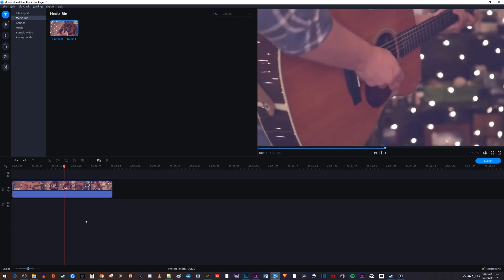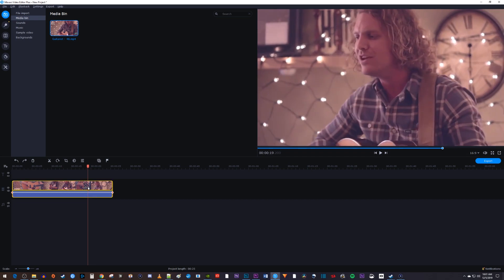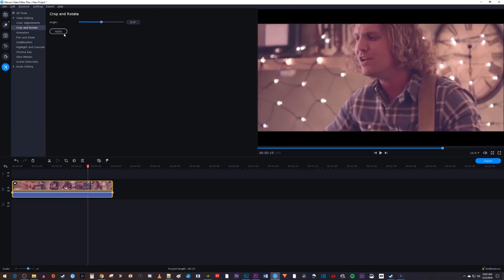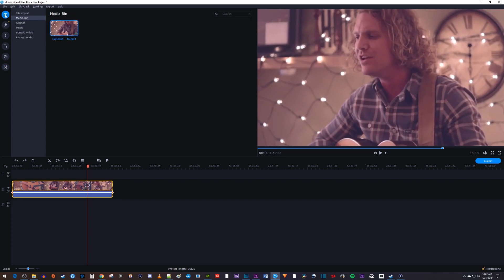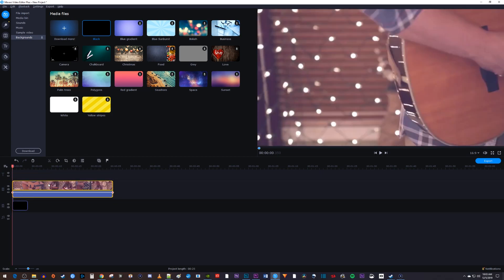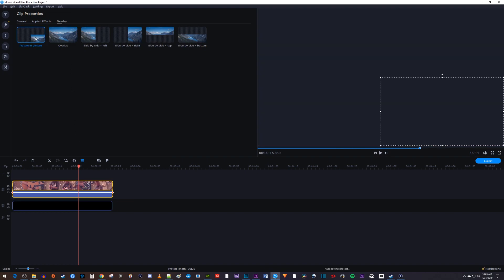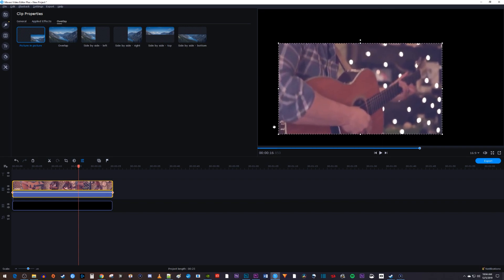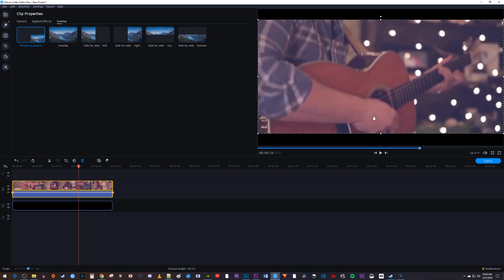How to Add Cinematic Black Bars (Letterbox Tutorial) | Movavi Video Editor Plus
A tutorial on how to add cinematic black bars in Movavi Video Editor Plus 2020.  This is also known as the letterbox effect.